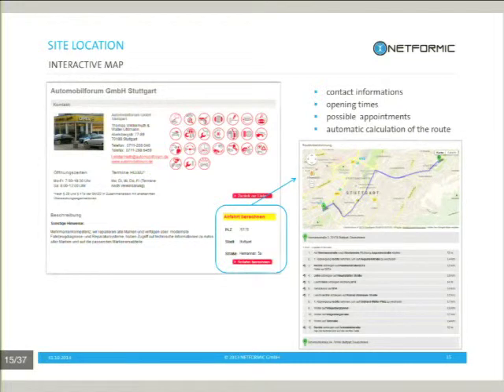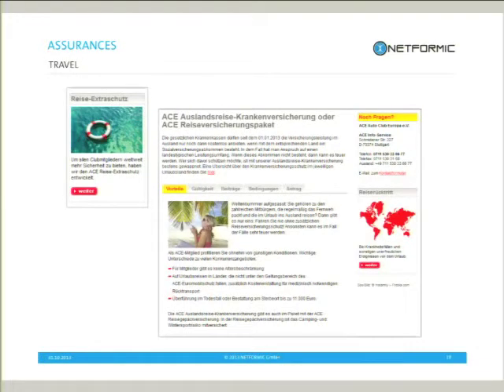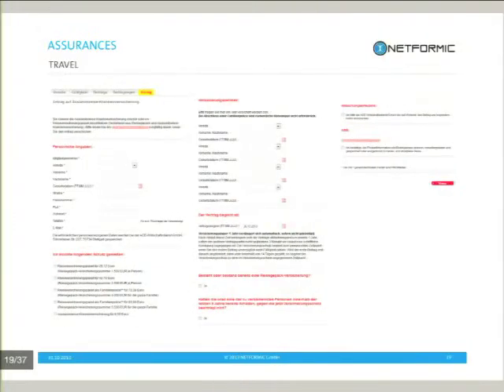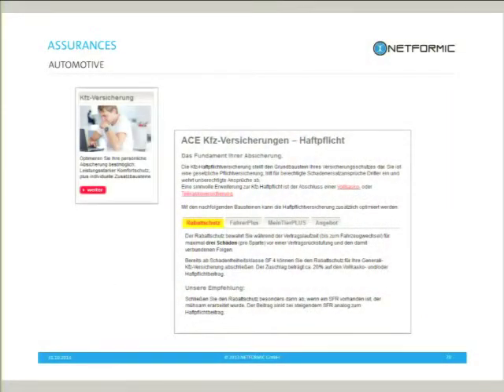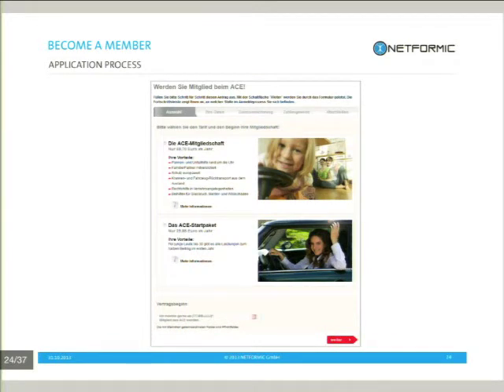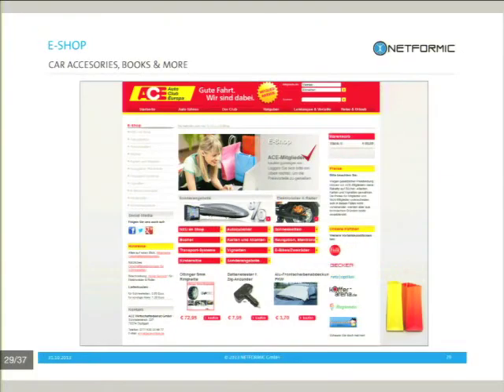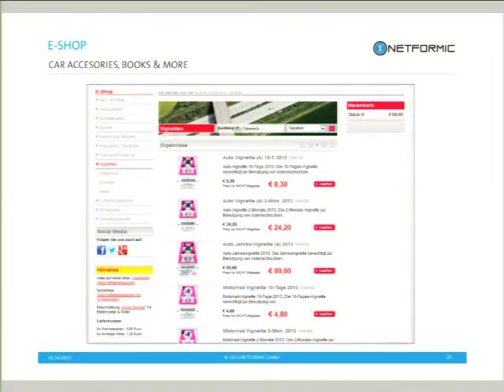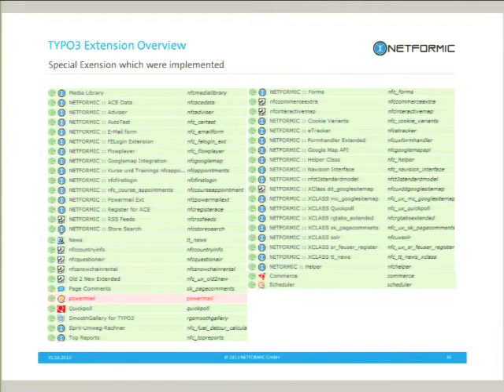TYPO3 platform ace online.de with shop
The TYPO3 platform shows the whole gamut of TYPO3 applications and features. It contains structured customer information, numerous schedules and registration forms with ERP interface and an integrated online shop -- all based on TYPO3. In this lecture, the technical and strategic approach to the construction of this TYPO3 platform will be explained. The listener will learn about the concrete realization and structure of the several platform functions and their interactions.